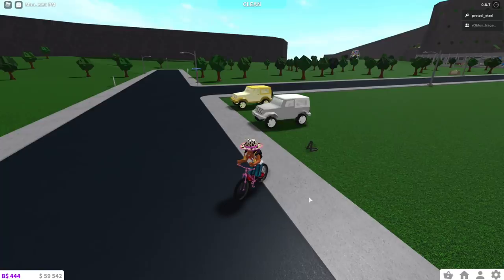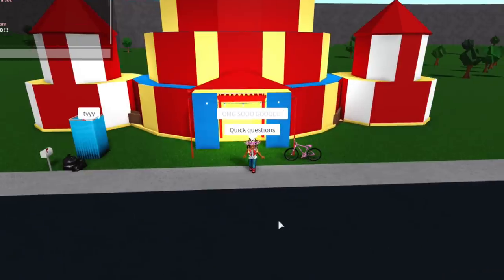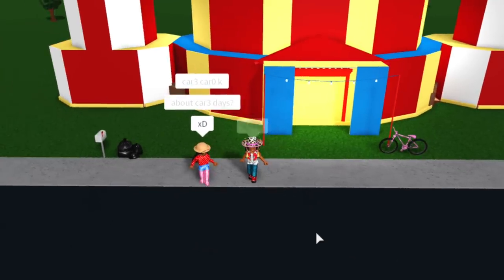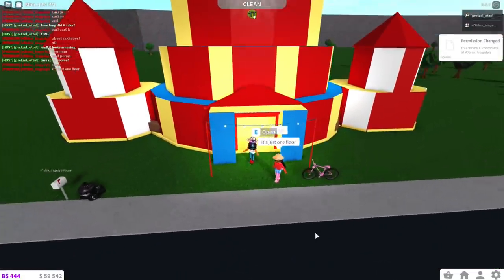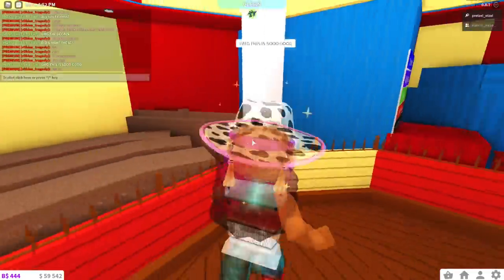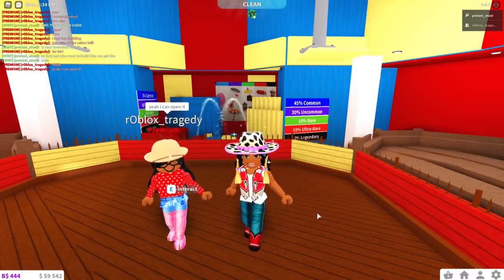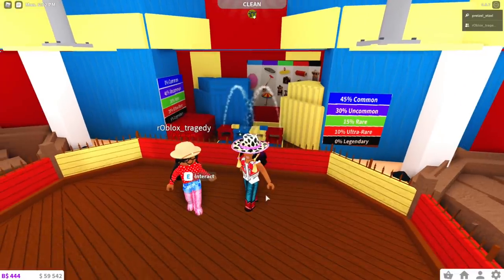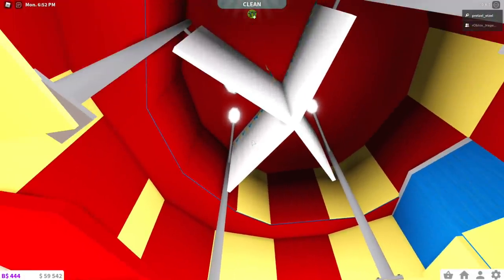The Adopt Me Circus In Bloxburg! (Bloxburg X Adopt Me)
The Adopt Me Circus is leaving and this awesome Roblox builder decided to build it In Bloxburg!
Follow Trag to get the decals from her inventory- rOblox_tragedy
(Bloxburg Building Tours) robloxadoptme bloxburg adoptme Hi guys! On my channel I do tons of Roblox roleplays, gaming tips, building tricks and update videos. The main games that I play are Unicorne City, Bloxburg, Adopt Me, Meep City and Royale High!

If you are new to the gaming world of Roblox, I can tell you a little about my favorite games Adopt Me, Unicorne City, Bloxburg, Meep City and Royale High…

Adopt Me- A game where you adopt pets and can raise your own family!
Unicorne CIty- A game (mine) where you can live life as a Unicorn.
Bloxburg- A life and building simulation game where you can make your own builds and work at a pizza place for money.
Meep City- A game where you can raise and pet Meep while decorating your own house estate.
Royale High- A princess simulator game that lets you collect diamonds and win halos!